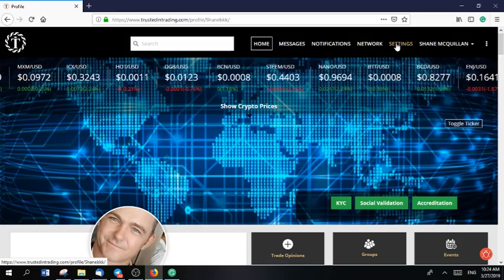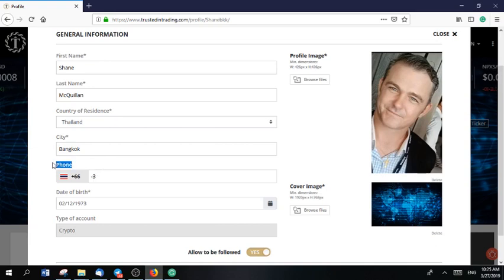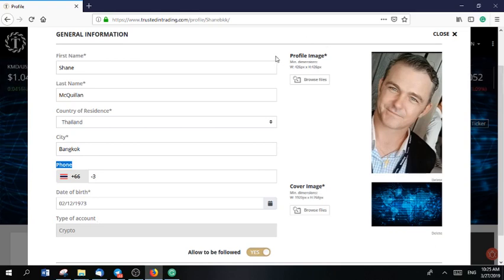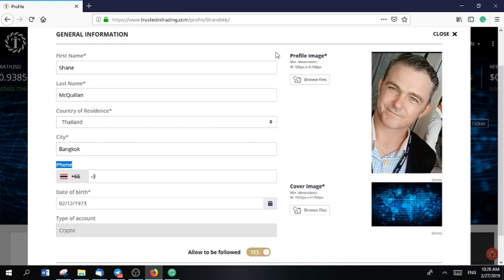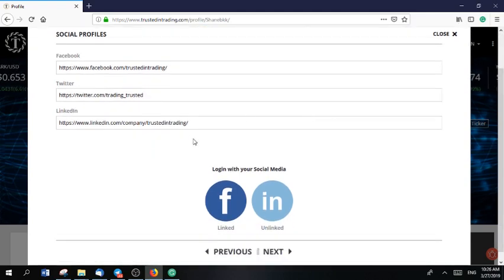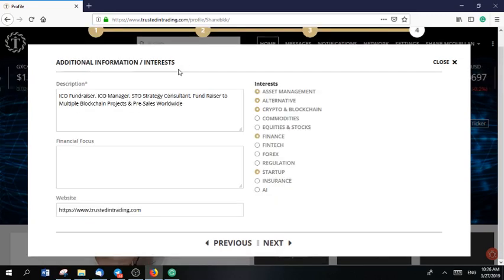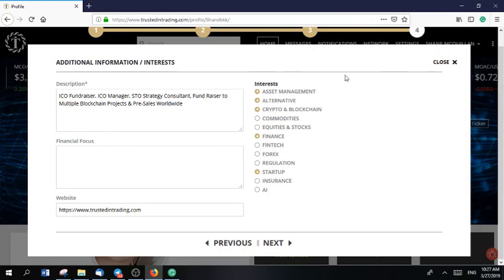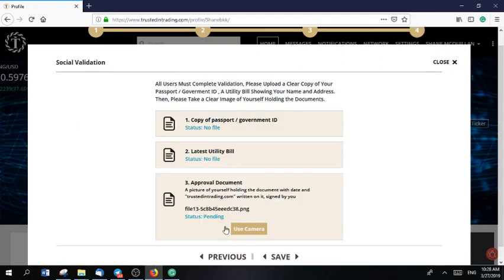Profile Set Up TrustedIn Trading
Setting up a profile on the TrustedIn Trading Social media platform. We look at the best way to complete your profile in the lead up to the initial validation on the worlds first 100% validated social platform